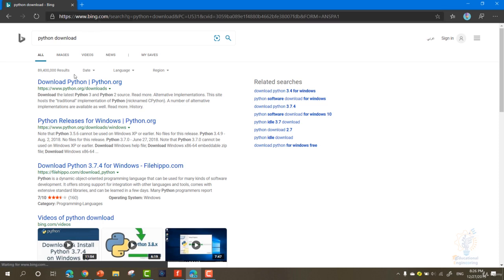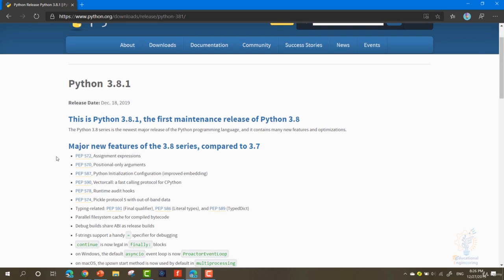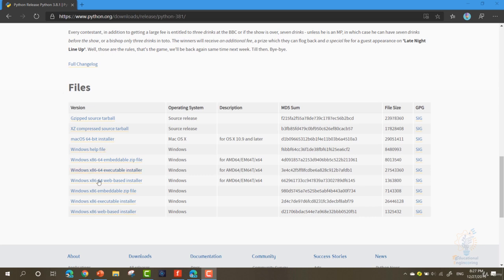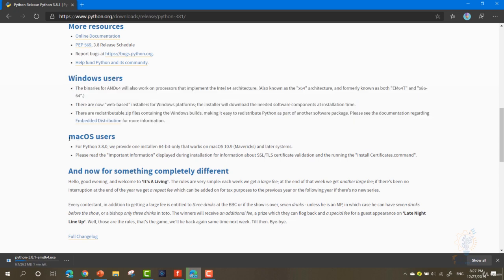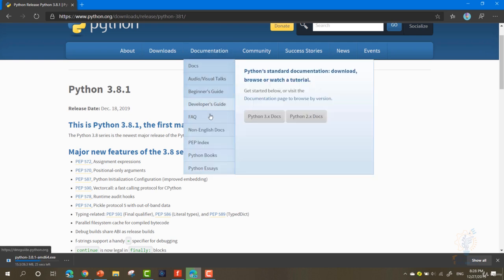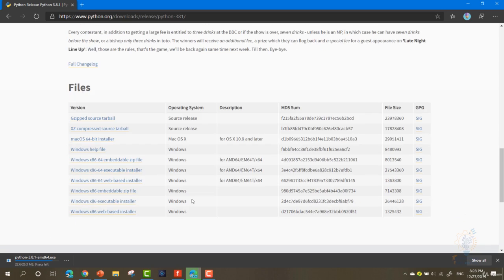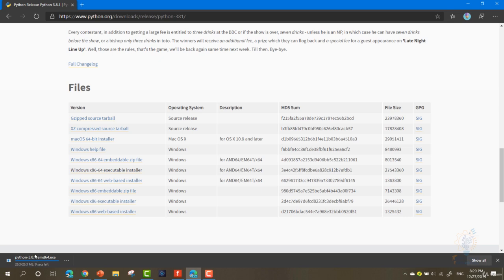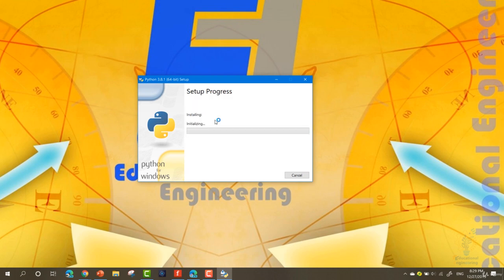Ultimate Guide: Best Way to Install Python Software (Step-by-Step Tutorial)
Welcome to the Ultimate Guide on the Best Way to Install Python Software! In this step-by-step tutorial, we'll walk you through the easiest and most efficient method to install Python on your system, whether you're using Windows, macOS, or Linux. Perfect for beginners and advanced users alike, this comprehensive guide covers everything you need to get started with Python.

What you'll learn:

How to download the latest Python version
Step-by-step installation process for Windows, macOS, and Linux
Setting up your development environment
Tips and tricks for a smooth installation